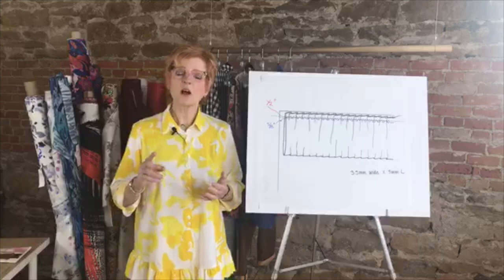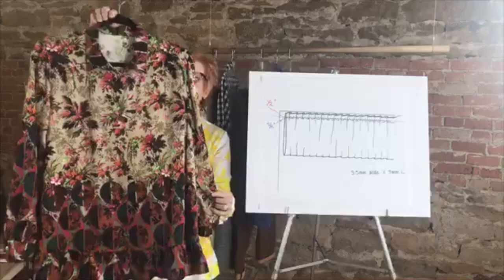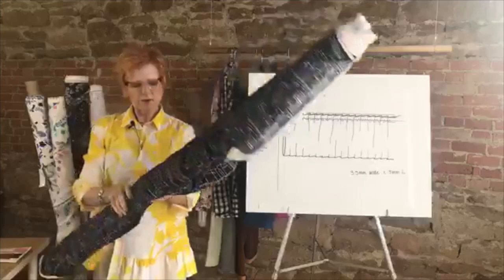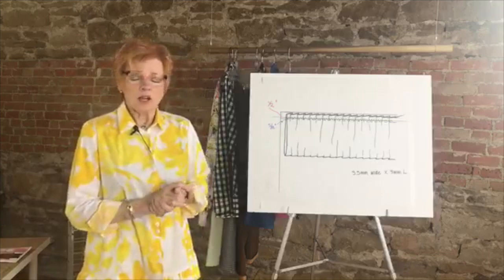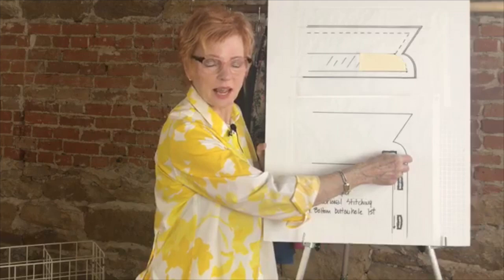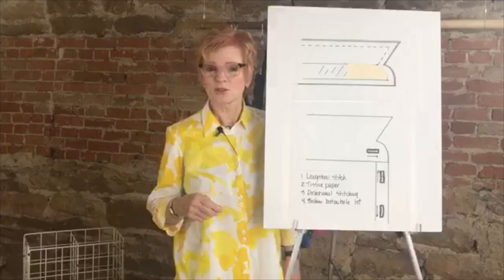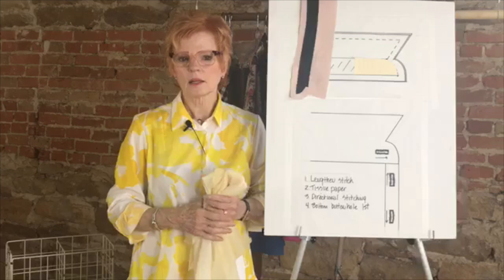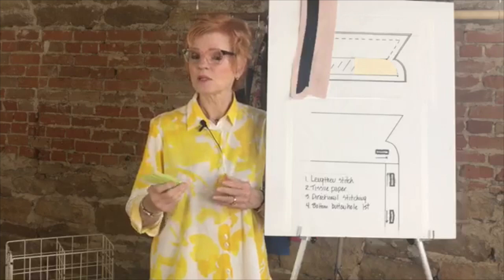Venice Shirt Sewing Techniques with Linda Lee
In this video Linda teaches you some helpful techniques for sewing button down shirts. Learn how to create a professional looking collar and stand as well as the best way to sew buttonholes. She also shares variations on the Venice Shirt pattern as well as some fun fabric ideas. Any sales or promotions mentioned in this video expire 5/24/20.

Shop the fabric, patterns and tools featured in this video